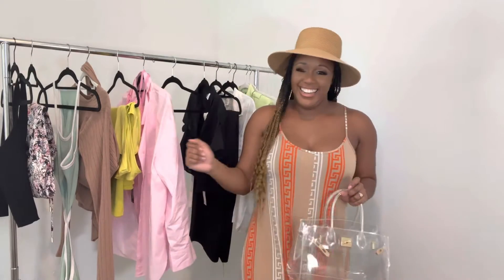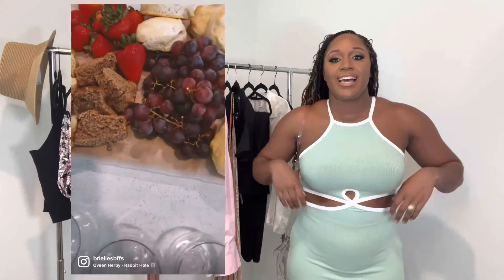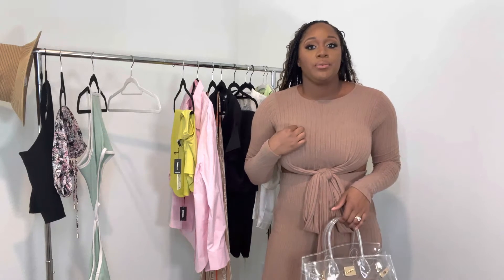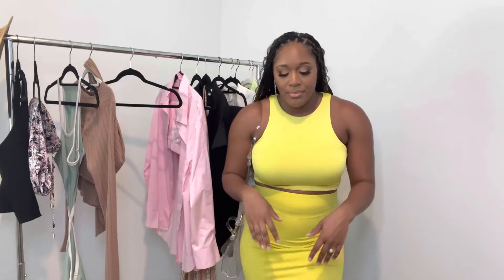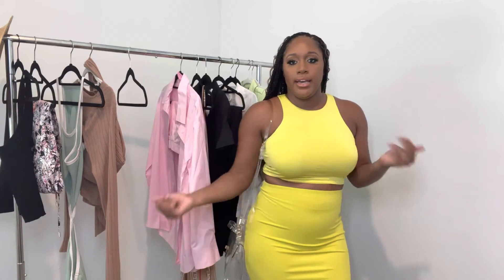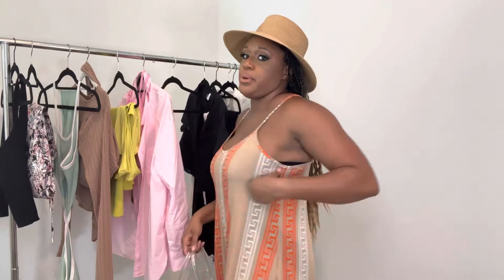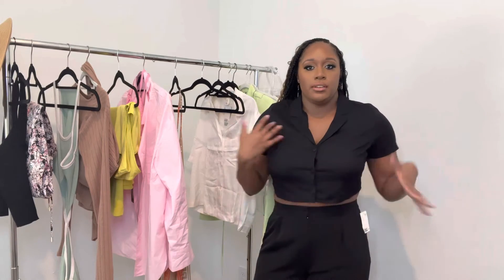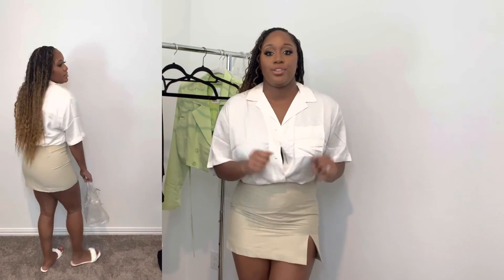SUMMER CLOTHING HAUL 2022 | BADDIE ON A BUDGET | H&M + EXPRESS + MORE!